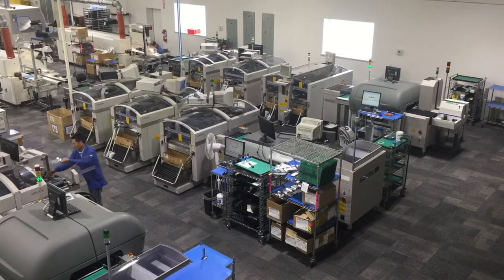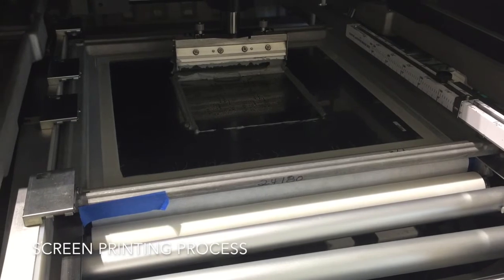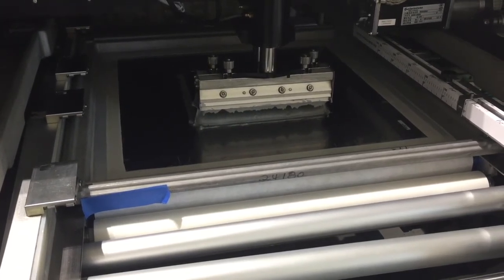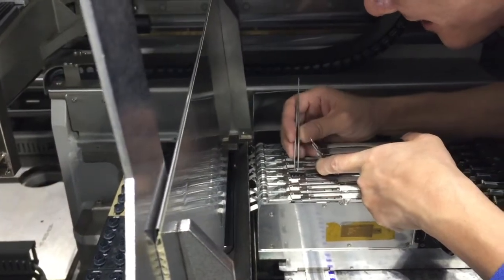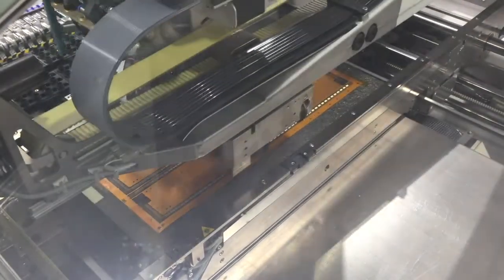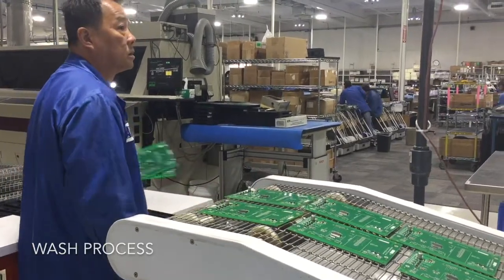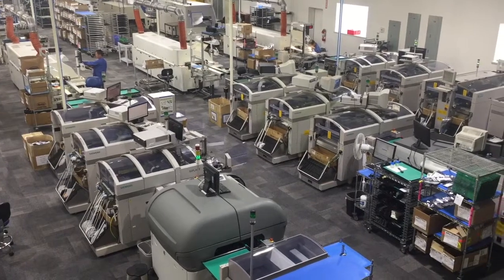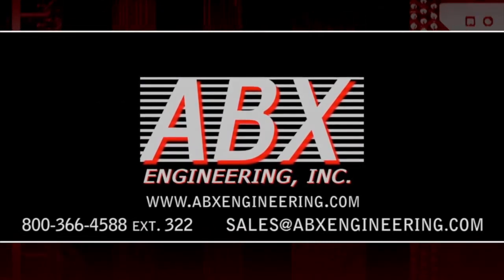ABX SMT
This video shows the SMT (Surface Mount Technology) maufacturing process used by ABX Engineering.